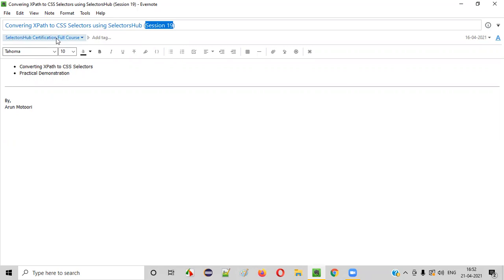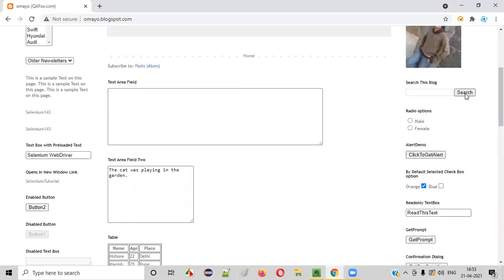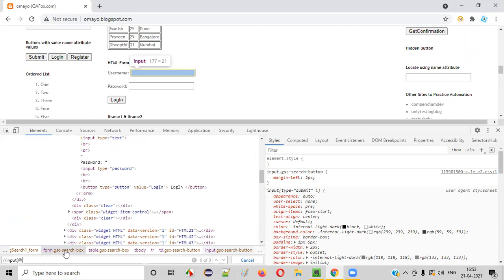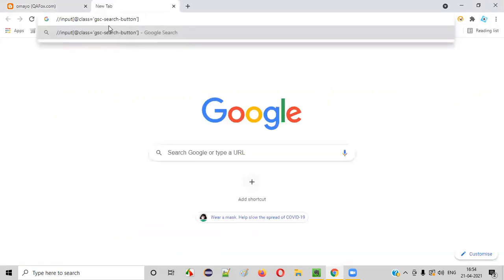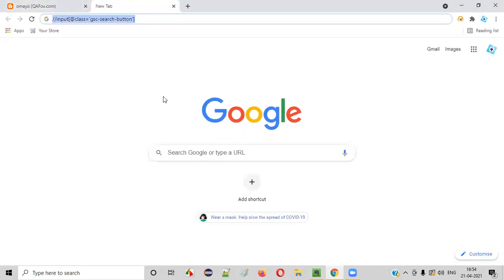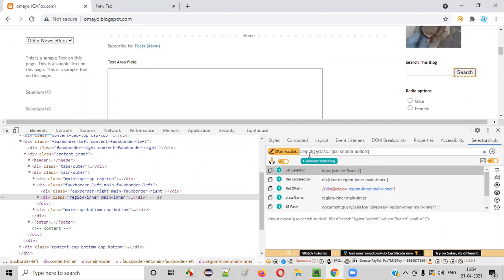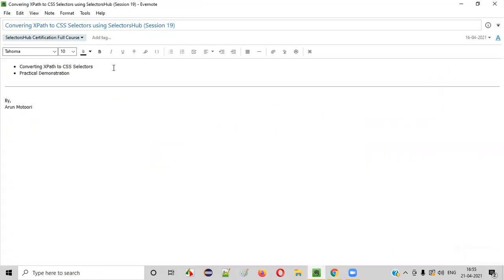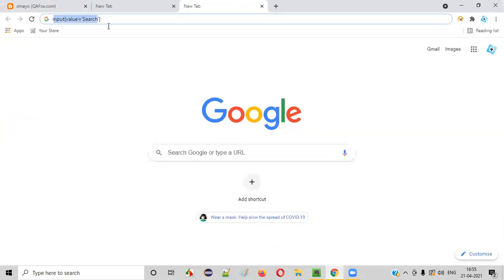Converting XPath to CSS Selectors using SelectorsHub (Session 19)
In this session, I have practically demonstrated converting XPath to CSS Selectors using SelectorsHub.